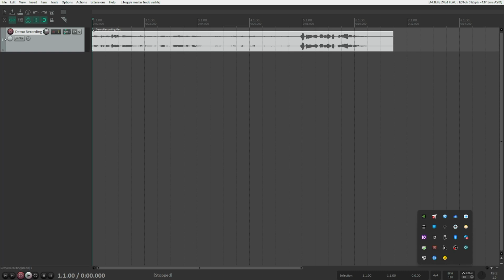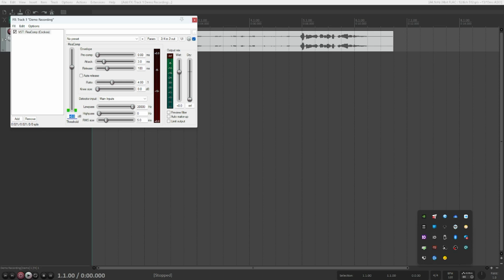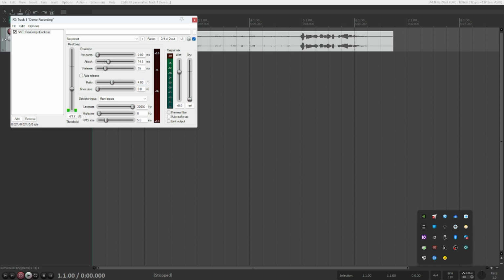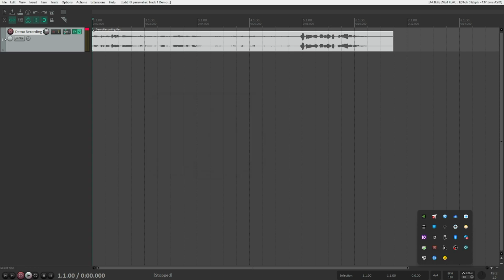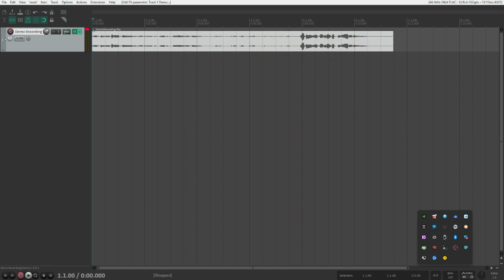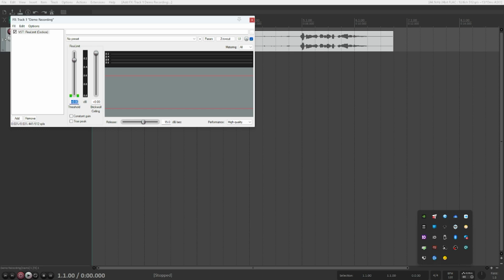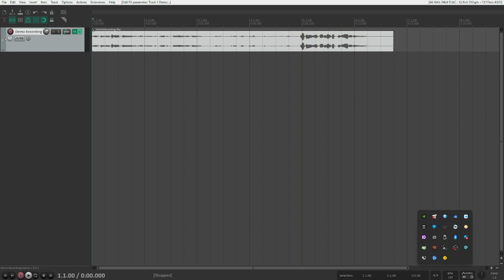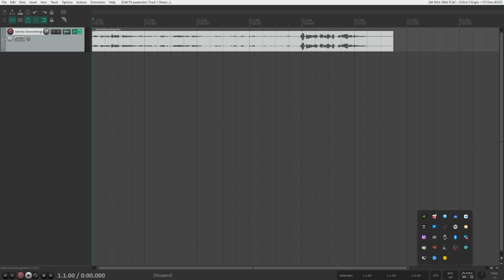An accessible introduction to compression and limiting in REAPER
Compressors and limiters are all over the place in all modern and classical audio production. Its most likely you'll come across tips about how to compress an instrument or your vocals, so its crucial to know what all those people are talking about. This video will give you an introduction to what compression is, what it does and the typical parameters you'll find on said hard- and software compressors. It'll also give you a live demonstration with ReaComp and ReaLimit, both stock plugins in REAPER and free too.

Chapters:

00:00 Introduction
01:04 Compression Basics
02:58 Typical Compression Parameters
04:08 Live demonstration of ReaComp
10:51 How to monitor gain reduction with the OSARA peak watcher
13:10 Limiter basics
13:39 Live demonstration of ReaLimit
21:23 Outro

Feel free to like and/or comment, i'll get back to you as soon as possible.

Twitch: Twitch Channel Link: tonilanda

Please make sure to let me know who you are what lead you to that decision. I'll promise to think of you in return while drinking my coffee and preparing the next video.